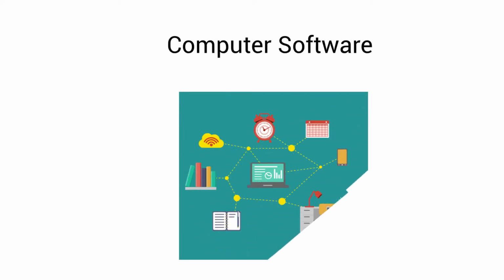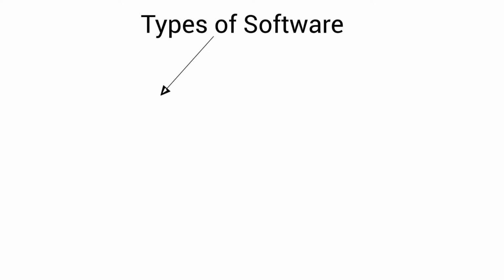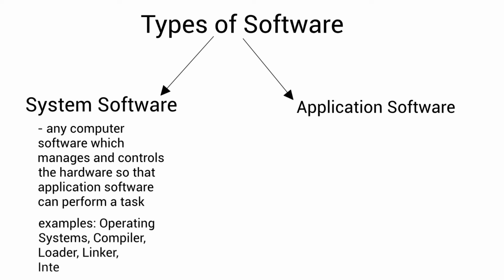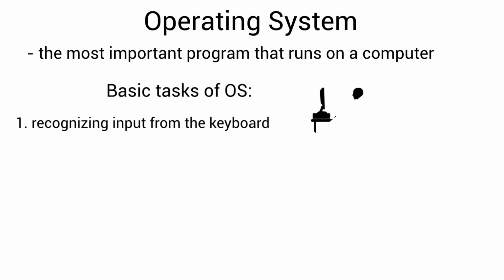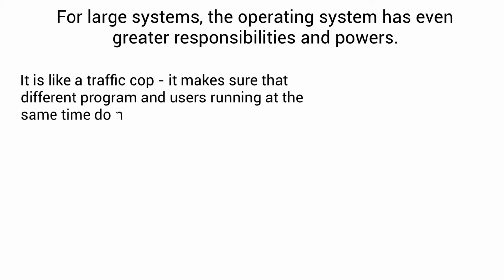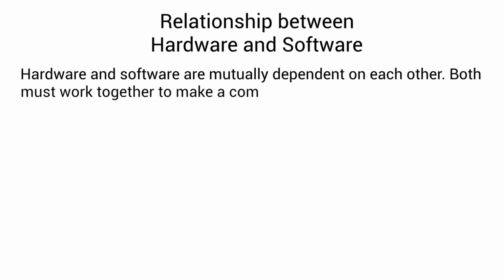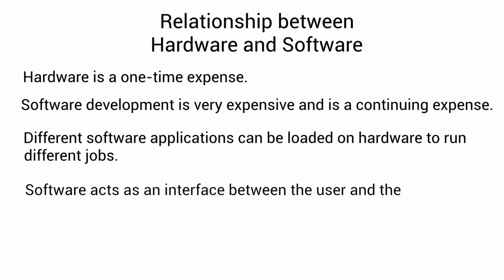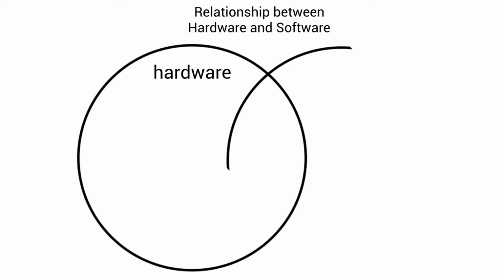Overview of Computer Software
Instructional Video for Grade 9 EPAS Students

Credits
(License Free for commercial use and No attribution required)

Video Creator Doodly Apps Standard Membership including Background Music